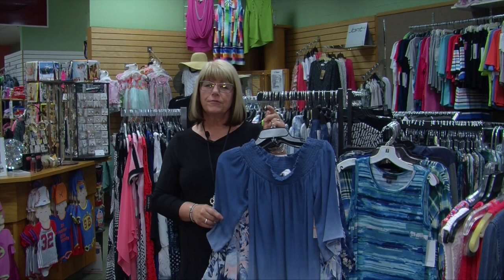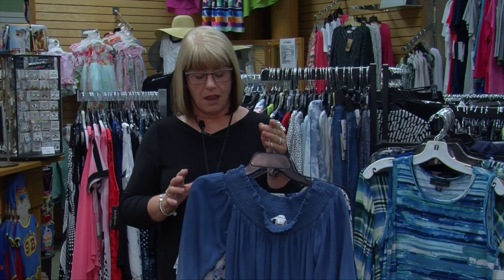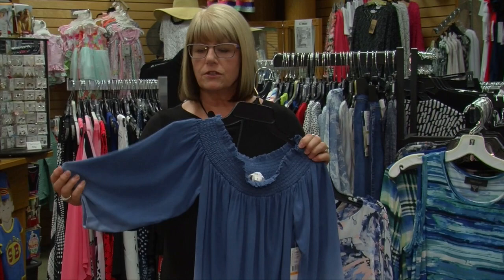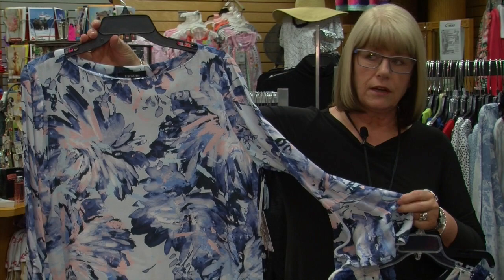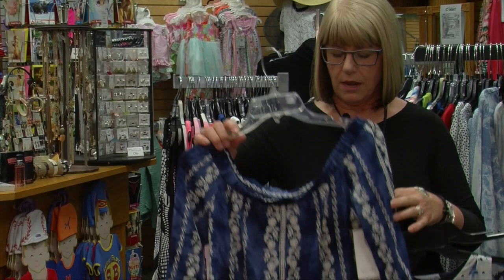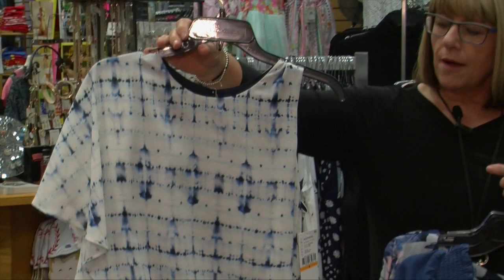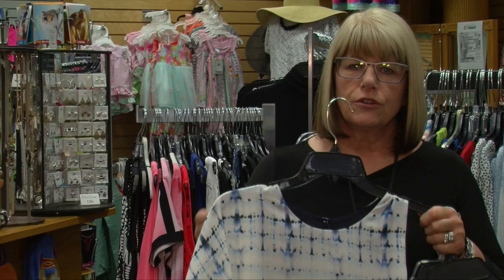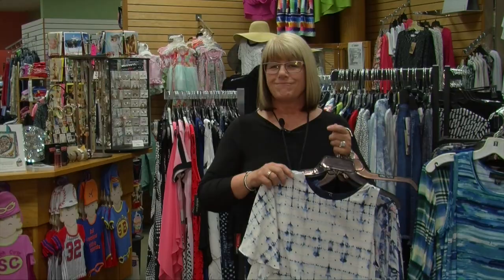Karen Kane Tops